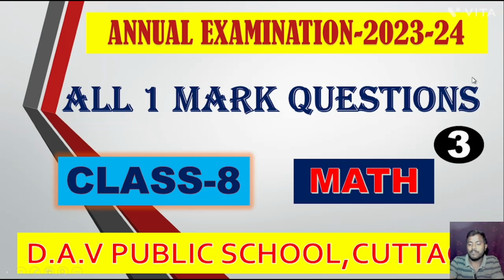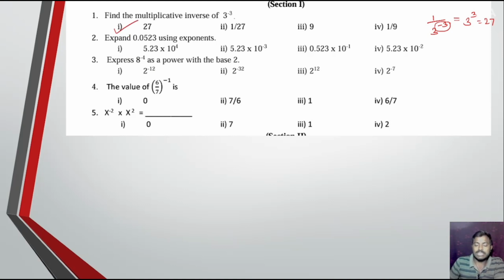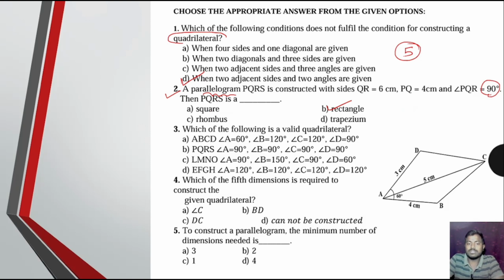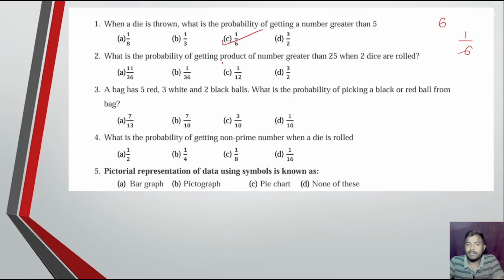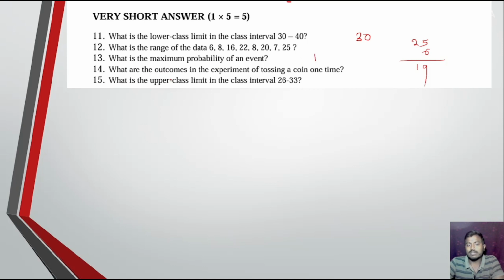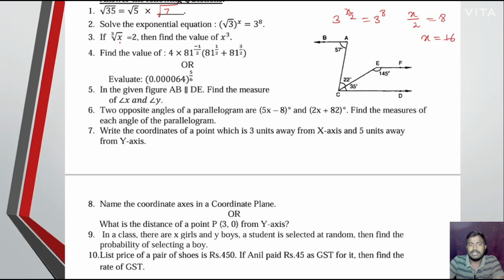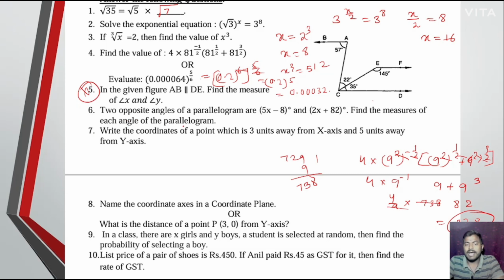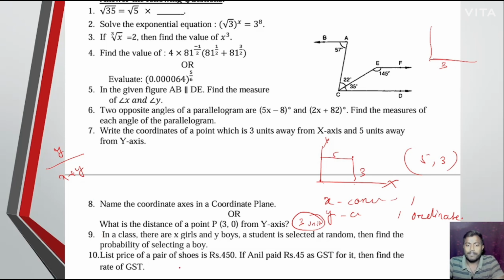Class 8 Math 1/2 Marks Practice Questions! 📐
🎓 Getting ready for your Class 8 Annual Math Exam in 2024? You're in the right place! Dive into this comprehensive video where we meticulously break down essential 1 Mark and 2 Marks practice questions, specifically tailored to ensure success in your upcoming exam.

📚 These practice questions cover crucial topics from the Class 8 Math syllabus, providing a detailed walkthrough to help you understand the concepts thoroughly. With a focus on clarity and precision, we guide you through solving each question, preparing you for the challenges that may arise in your annual examination.

📌 Don't miss out on this invaluable resource for your exam preparation! We've curated this content keeping in mind the CBSE Board curriculum, ensuring alignment with the standards set by DAV Public School, Odisha Zone.

🏆 Our goal is to empower you with the skills and knowledge needed to excel in the Class 8 Math Annual Exam. Utilize this video as a tool to boost your confidence, reinforce your understanding of key concepts, and refine your problem-solving techniques.